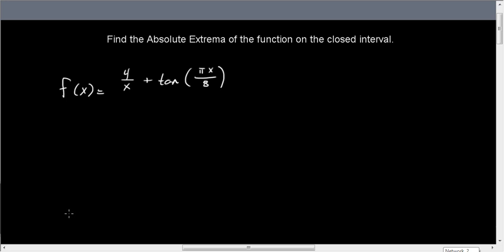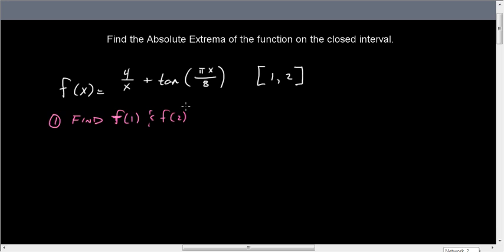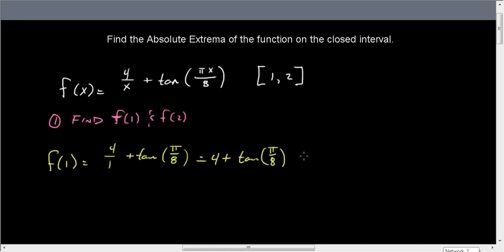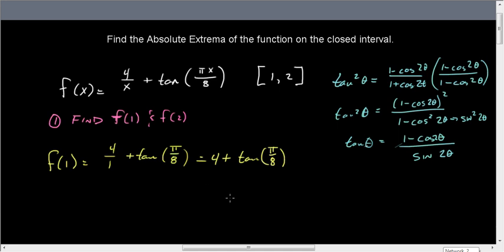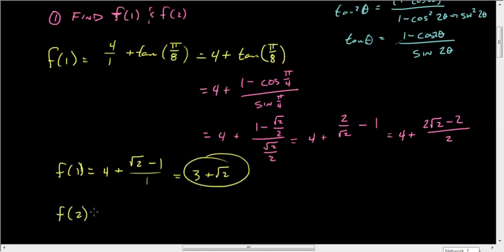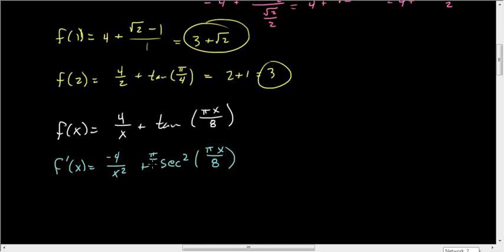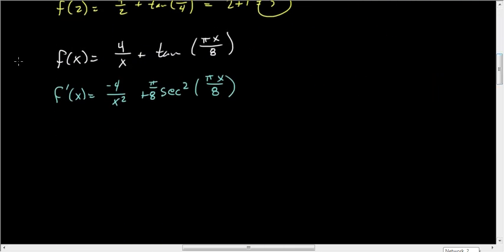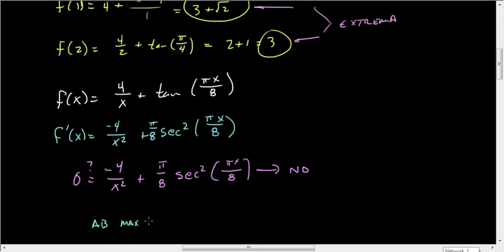Finding Absolute Extrema Examples 2.wmv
A more difficult example of finding absolute extrema on a closed interval

Trig and inverse functions used
half-angle identity derived.